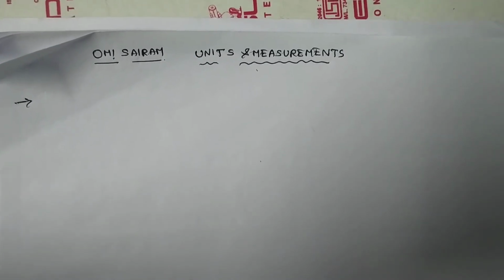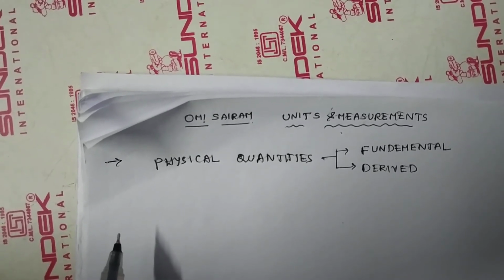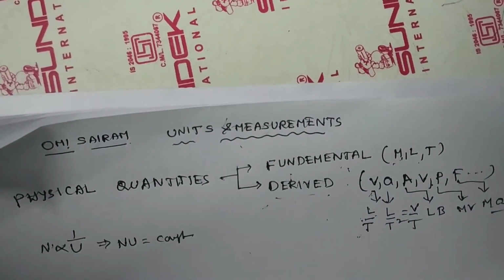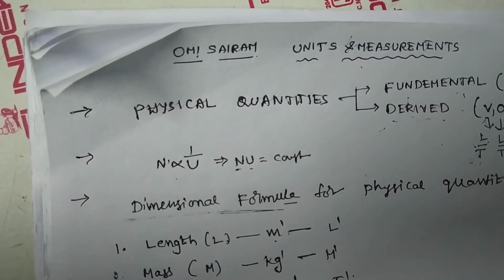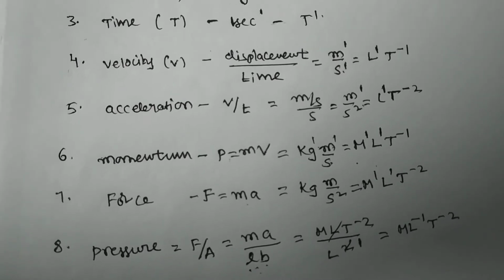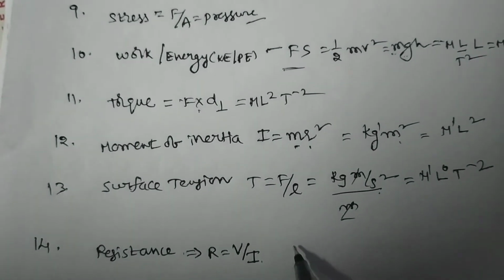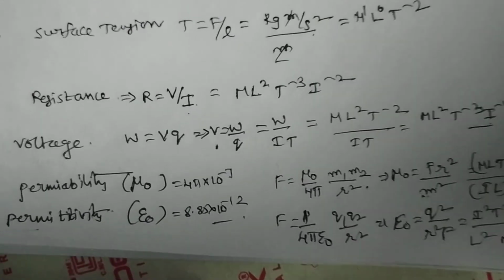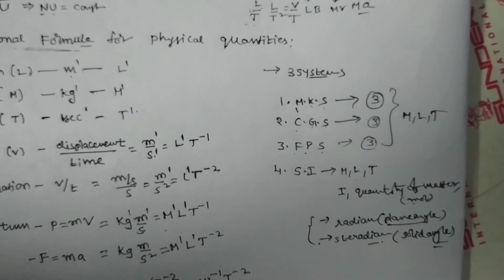units and measurements day1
for class XI students